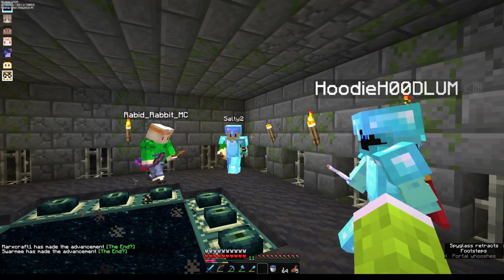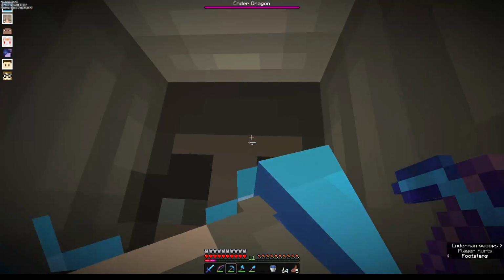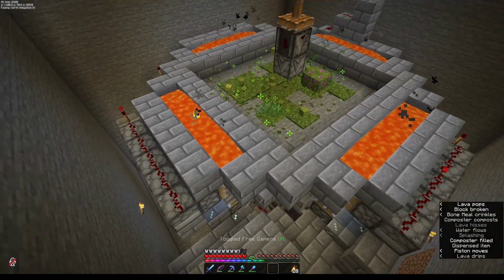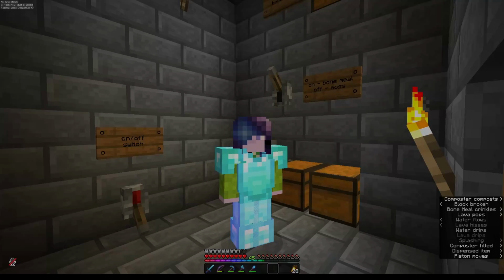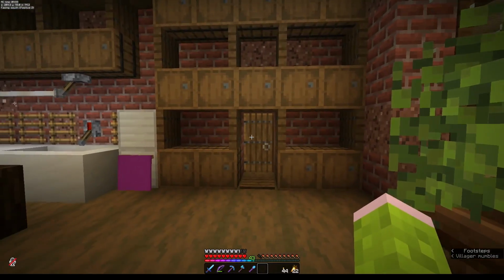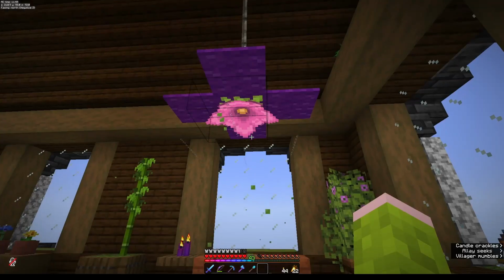Moving into the Mansion | A Minecraft 1.19 Story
In episode 4 a stranger arrives on Daybound and moves into the Woodland Mansion. We build a moss farm, kill the Ender Dragon and have some fun while end busting.